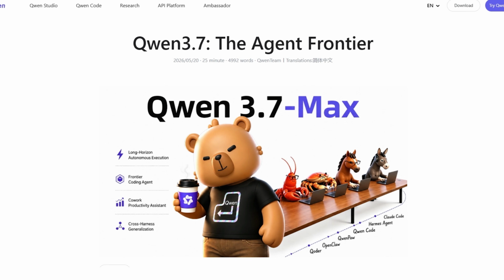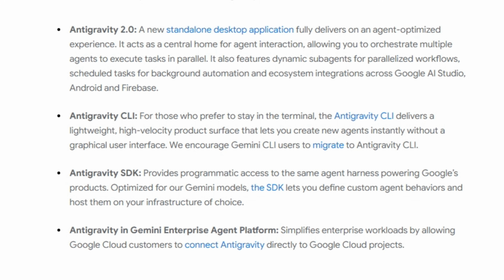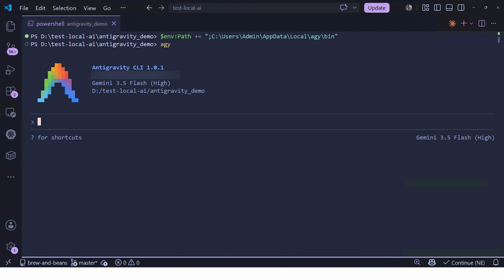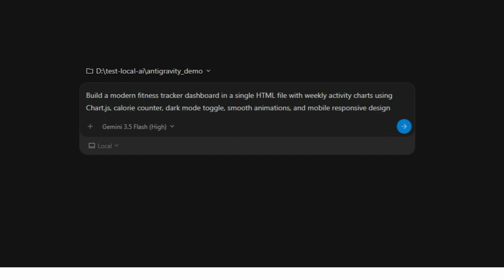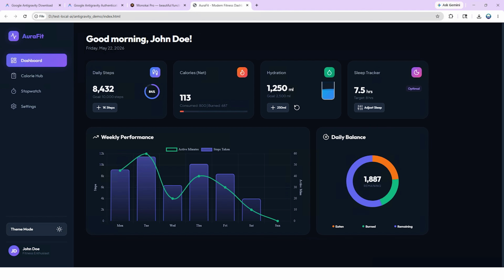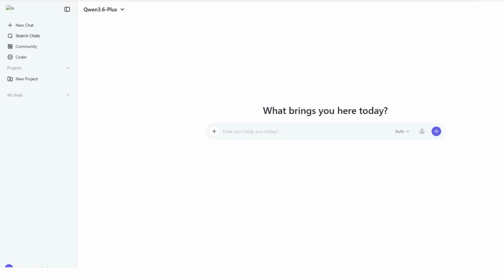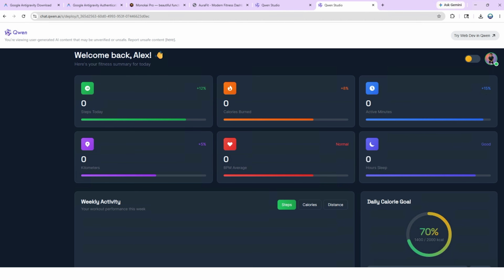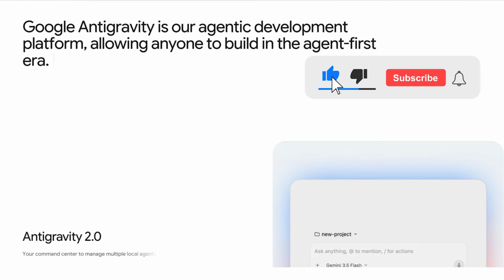Antigravity 2.0 vs Qwen 3.7 Max (100% FREE) — The Results Are Crazy!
Google's Antigravity 2.0 vs Alibaba's Qwen 3.7 Max — In this video I install Antigravity 2.0 from scratch (CLI + Desktop), build a fitness tracker dashboard with Gemini 3.5 Flash, then run the same prompt on Qwen 3.7 Max using Web Dev mode on chat.qwen.ai. I deploy both to live URLs and break down why the outputs are so different — it's not about model intelligence, it's about agent architecture.